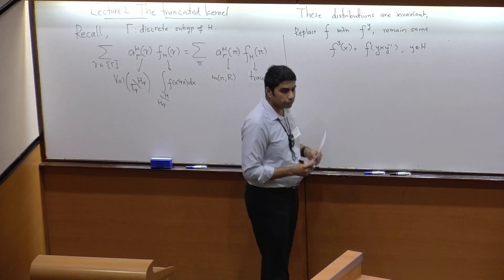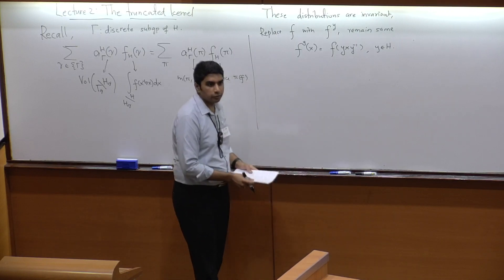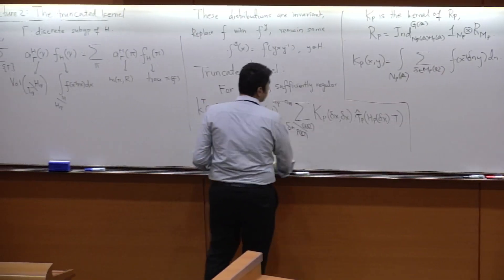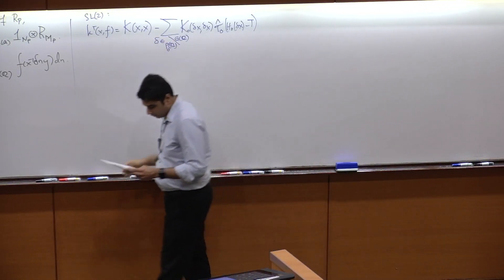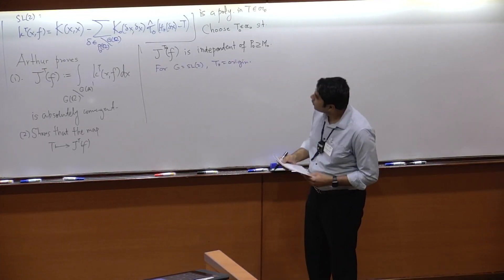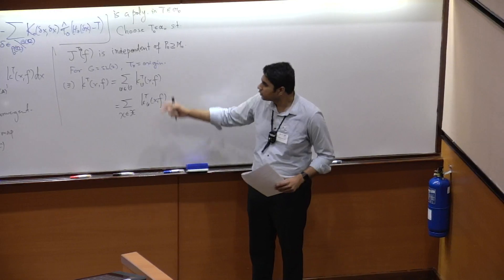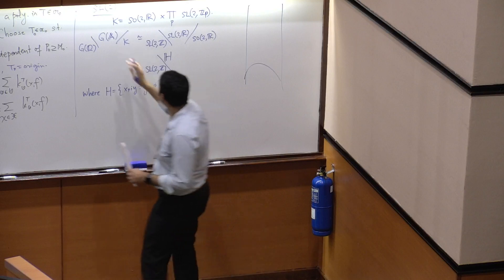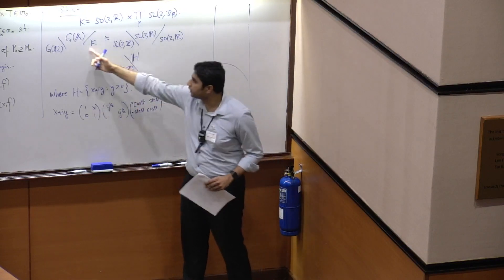Introductory courses on the stable trace formula, with emphasis on SL(2) 2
Abhishek Parab
Purdue University, USA